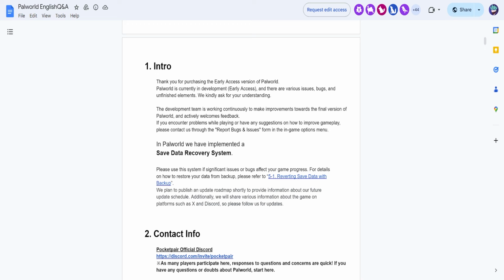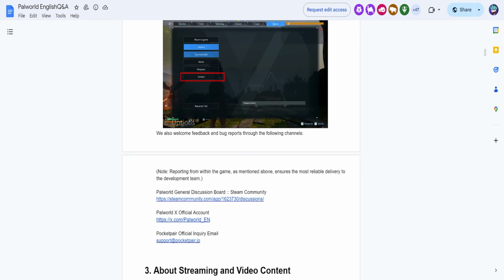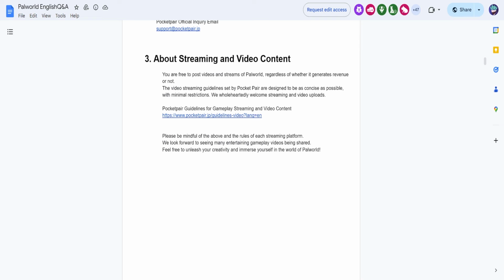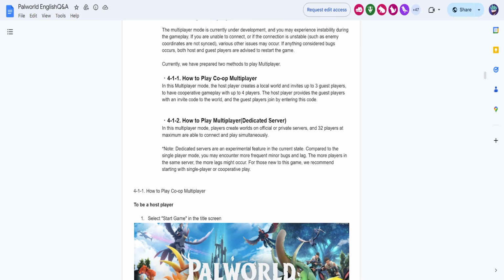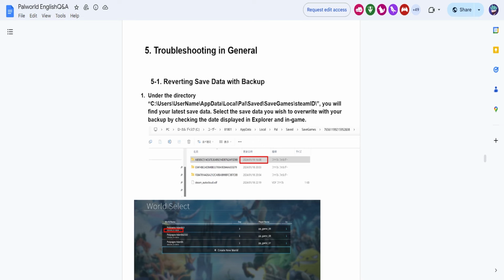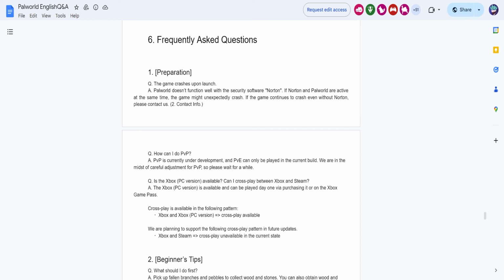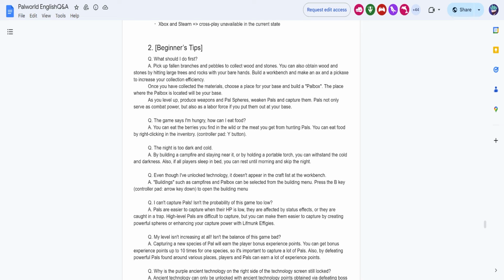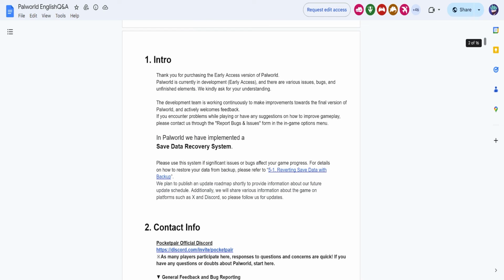NEW PALWORLD FAQ & TROUBLESHOOTING GUIDE | Early Access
Palworld, the latest open-world survival crafting game.

Early access will start worldwide with a global release. This news was revealed alongside their latest trailer for the game.

We will be preparing a lot of content on the road up to release.

Hastags